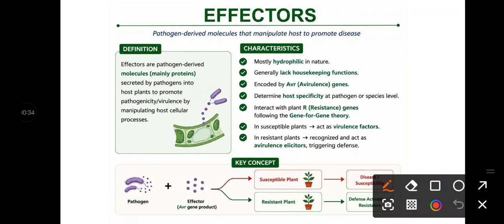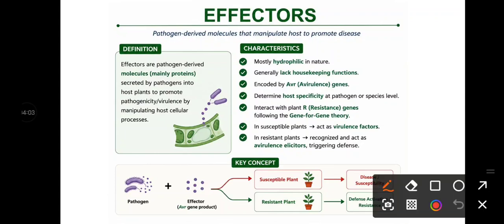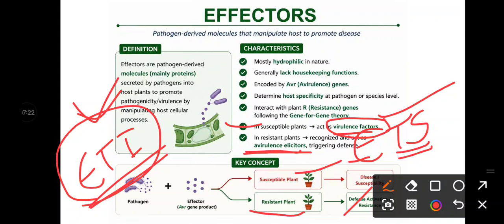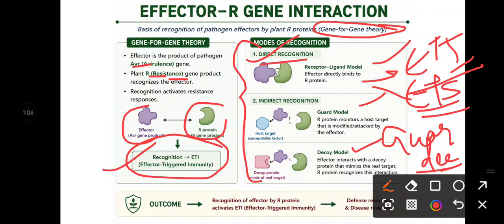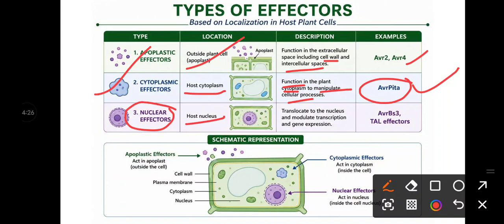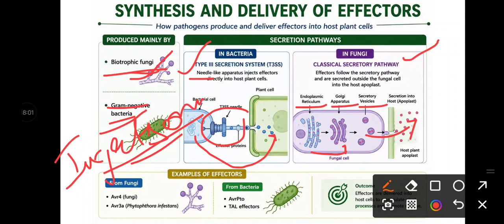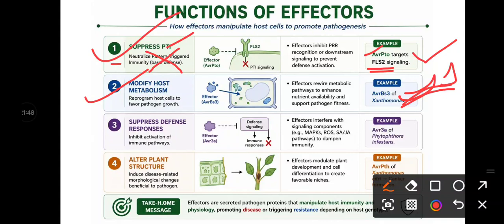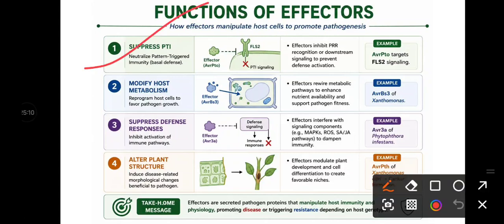Effectors in Plant Pathology | Definition, Classification, Types & Functions | ASRB NET ARS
Effectors are key molecules produced by plant pathogens to manipulate host plant cells and suppress plant defense mechanisms. In this detailed Plant Pathology Pathshala lecture, we cover:

✔ Definition of Effectors
✔ Characteristics of Effectors
✔ Types of Effectors
✔ Synthesis and Secretion Mechanism
✔ Role in Plant-Pathogen Interaction
✔ Functions of Effectors
✔ Importance in Disease Development
✔ ARS, NET, SRF and University Exam Preparation

This video is highly useful for students of Plant Pathology, Agriculture, Life Sciences, ICAR ARS, ASRB NET, JRF, SRF and university examinations.